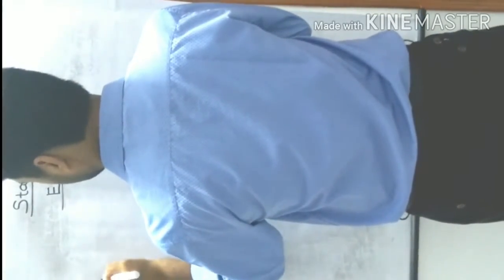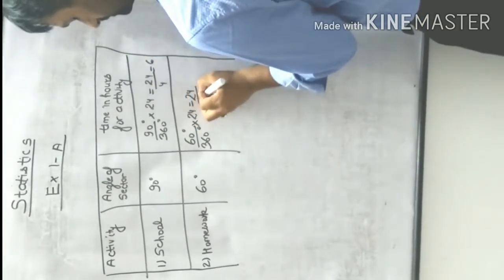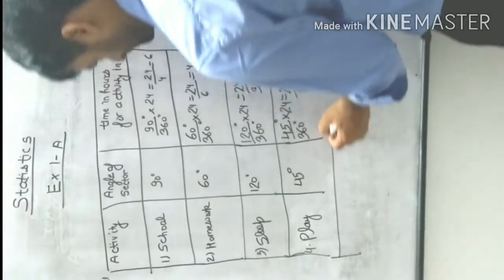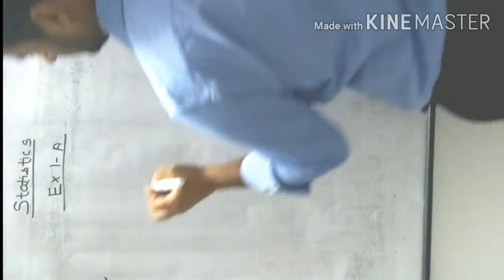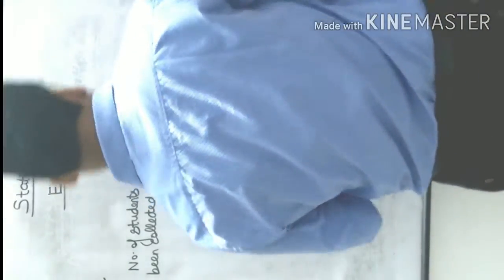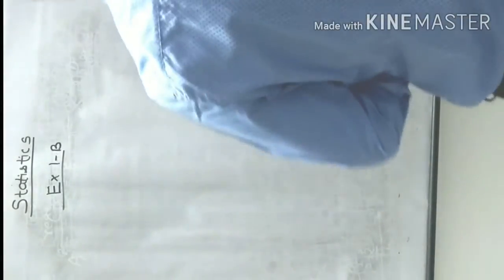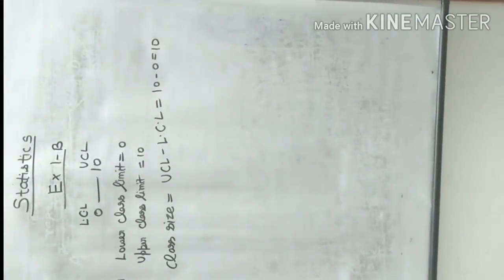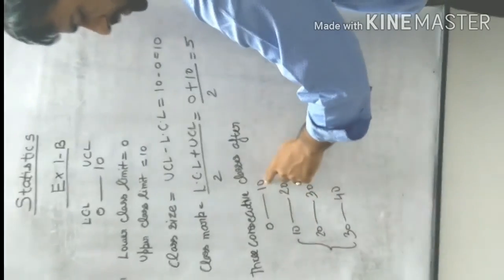Mathematics Class 8th S8/L2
Statistics Exercise 1 A continued...